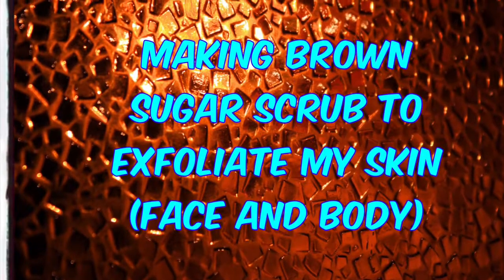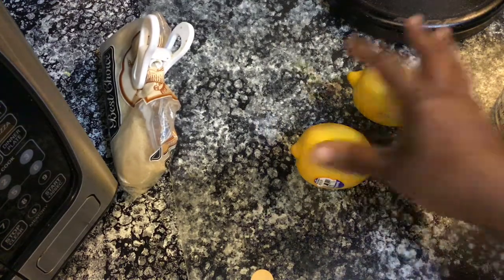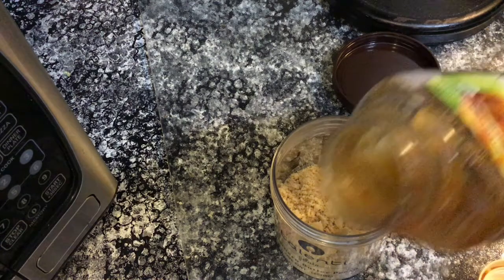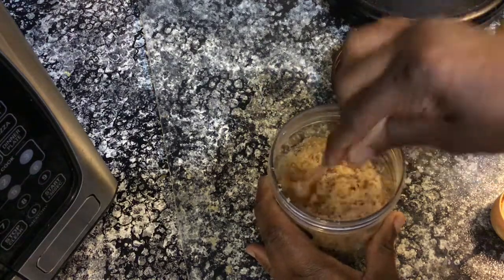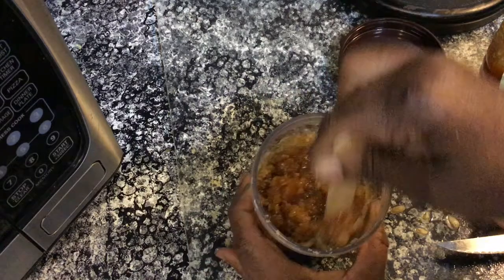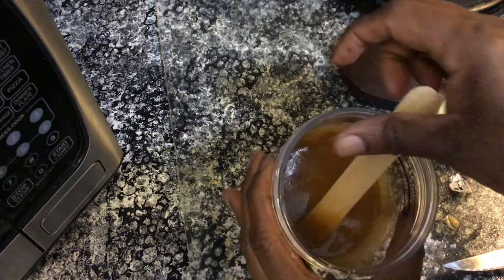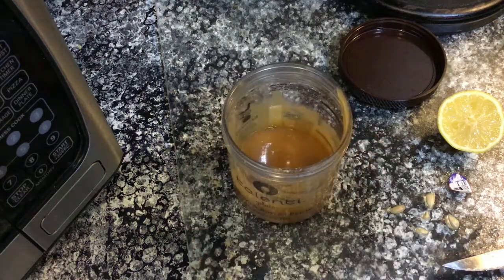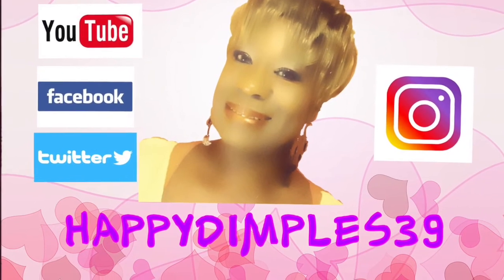DIY: How to make a simple brown sugar facial scrub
Brown Sugar, Raw Honey, and Lemon
Benefits of the Ingredients:
Lemon – A natural source of vitamin C; an ingredient commonly used to lighten sun and age spots and even out skin tone; a natural astringent that tightens pores and brightens the complexion.
Sugar – A natural exfoliator; a natural source of glycolic acid which evens out skin tone, cleans pores, and improves overall skin texture by removing dead, dull skin cells.
Honey – A natural source of anti-oxidants making it a perfect ingredient for age prevention; a natural humectant so it locks water into the skin and keeps the complexion hydrated; the antibacterial properties benefit acne-prone skin by reducing breakouts.

As a body scrub: Apply to body, paying extra close attention to elbows, knees, feet and hands (nails and cuticles especially), and rub in circular motions for 3 to 5 minutes. Rinse. Enjoy the silky softness of your impossibly smooth skin.

As a face scrub: The lemon and sugar scrub is also great for the face, but use with gentle circular motions. This scrub is ideal for people who suffer from breakouts and acne as all of the ingredients are highly beneficial to acne-prone skin. Lemon tightens pores and evens out the skin tone, sugar removes dead skin cells and cleans pores, olive oil heals acne scaring, and honey prevents future breakouts.

To use, follow the same instructions then apply to clean face in gentle, circular motions. Be cautious of using on open wounds, as lemon has a tendency to sting. Leave on for 7-10 minutes and rinse with cool water.

Facebook: For The Love Of Beauty Twitter : @Happydimples39 Instagram : @Happydimples39 Amazing Music by : yYoutube.com/nocopyrightsounds and Royal free music by Bensound Movie maker, Pinnacle 8 Editing by : Happydimples39/Pamela Camera : Canon 60D Factory Lens Lights : 2 umbrella lights For Business Inquires Please Contact Me: Email – For comments and questions Hey I'm Pamela, Welcome to my channel! Here you will find makeup, cooking, fashions, wigs tutorials, natural hair, how to and diy videos! If you love anything of beauty you are in the right place. Become a part of me, I have nothing but love for you.